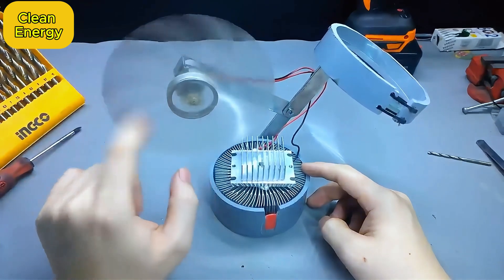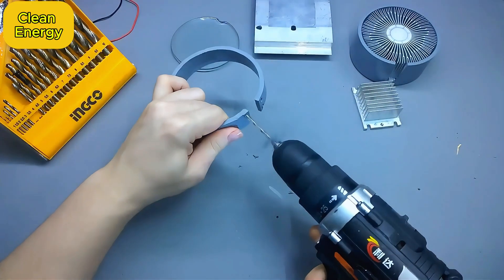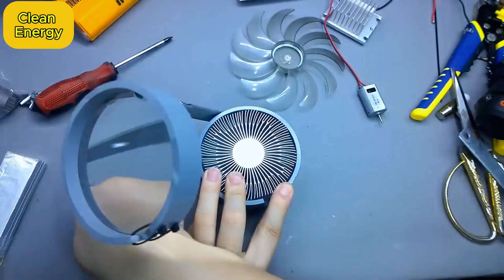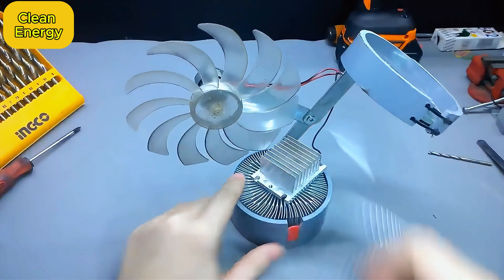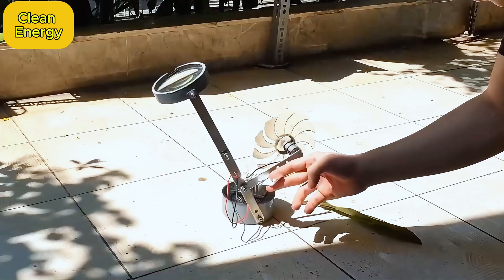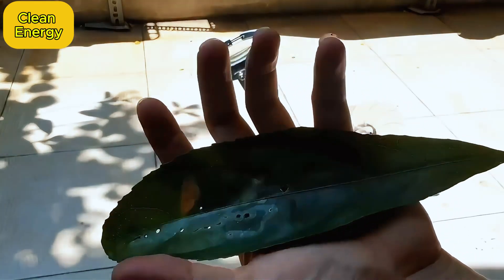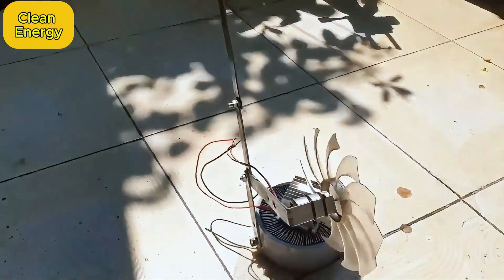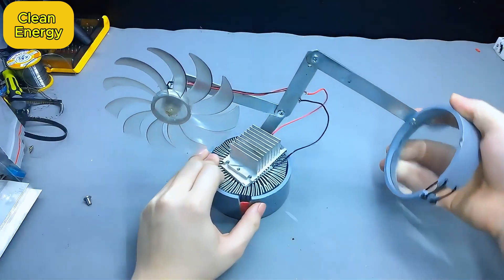Free Electricity from Water & Sunlight – DIY Renewable Energy Project!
Description:
Harness the power of nature to generate FREE electricity using just water and sunlight! In this video, I’ll show you my step-by-step DIY method to create a simple, sustainable energy source that combines solar power and hydro energy. Perfect for off-grid living, emergency power, or just reducing your electricity bill!

🔹 What You’ll Learn:
✅ How to use sunlight and water to produce electricity
✅ Simple materials you can find at home or locally
✅ Tips to maximize efficiency and power output

🌞 No expensive solar panels? No problem! This project is low-cost and eco-friendly—ideal for beginners and sustainability enthusiasts.

💡 Join the green energy revolution! Try this experiment yourself and share your results in the comments.